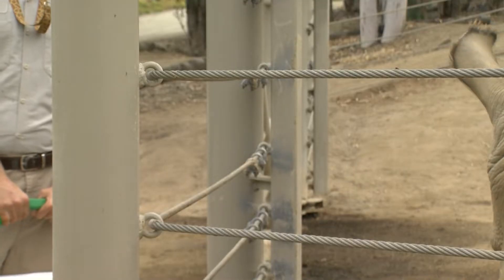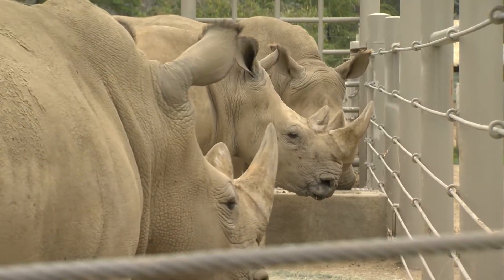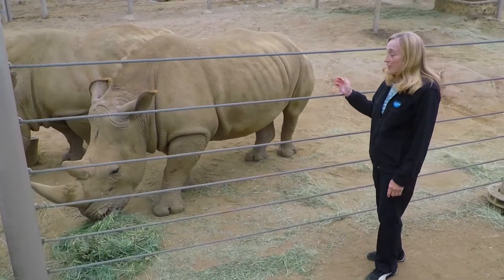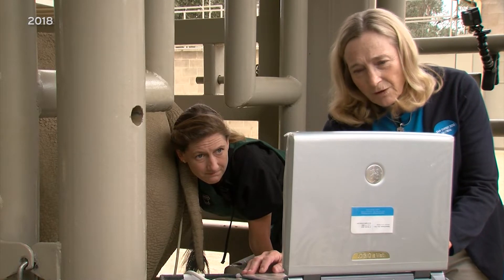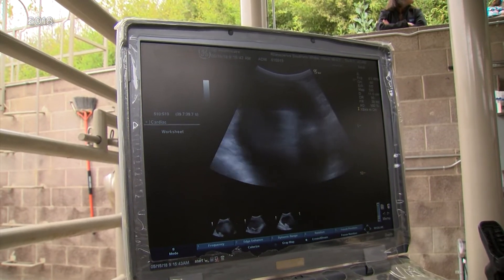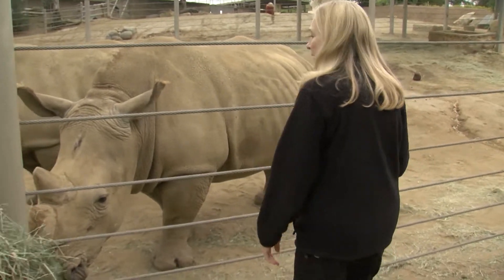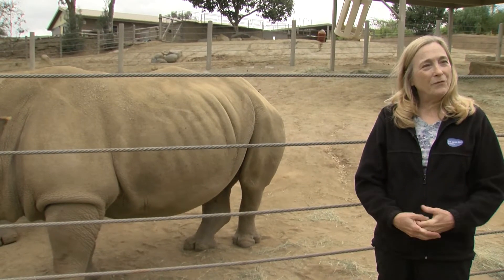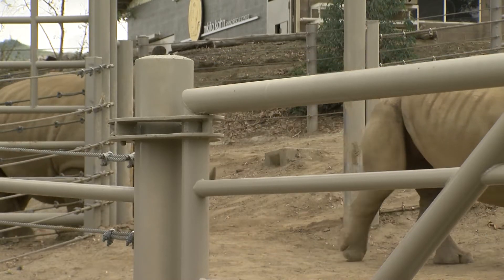Clock Ticking On Northern White Rhino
San Diego Zoo researchers are caring for two pregnant southern white rhinos that are a key part in the plan to save the critically endangered northern white rhinos. The extinction clock is ticking because only two northern whites remain alive. KPBS Reporter Erik Anderson has details.